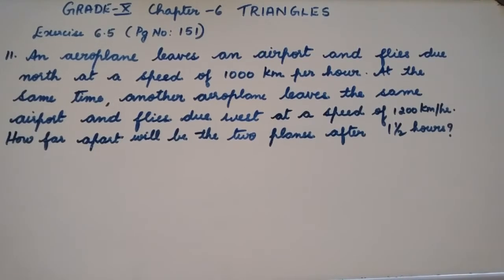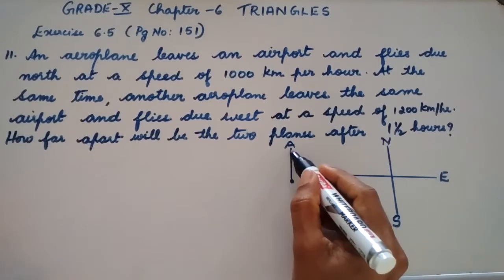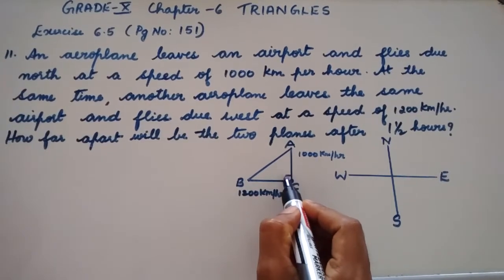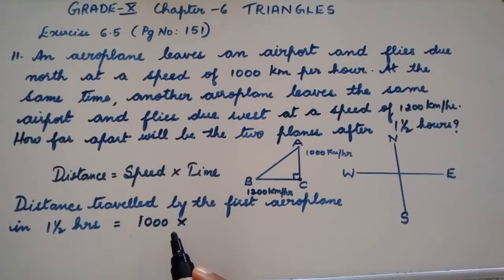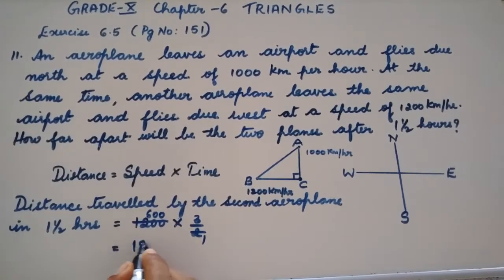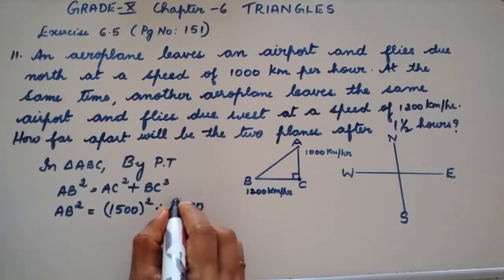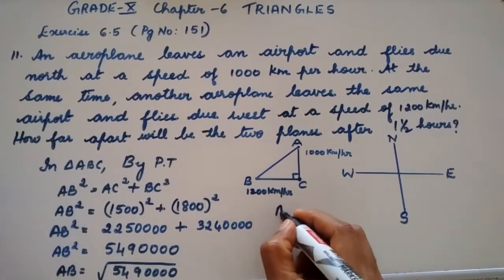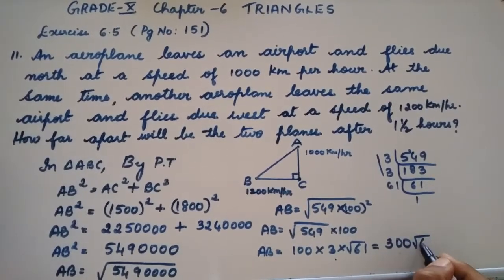Grade 10 Chp 6 Triangles Ex 6 5 11